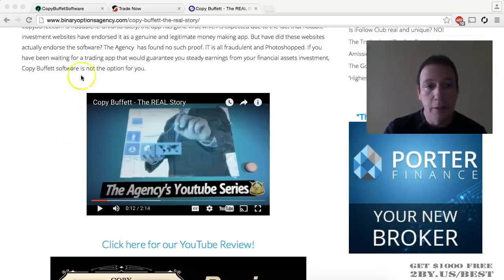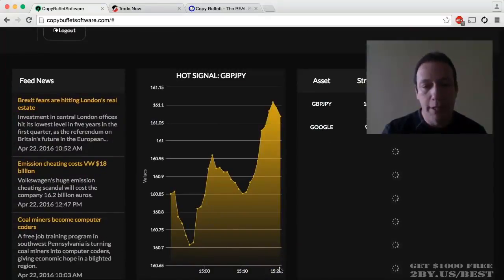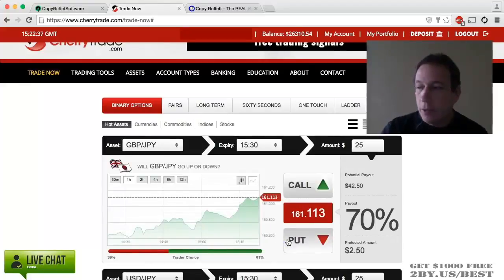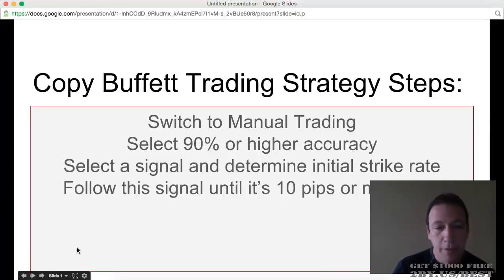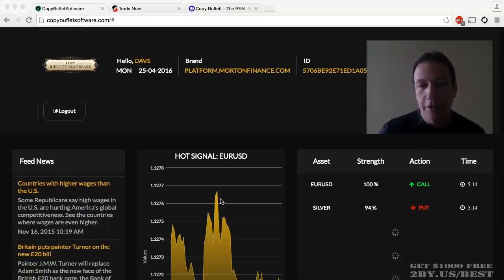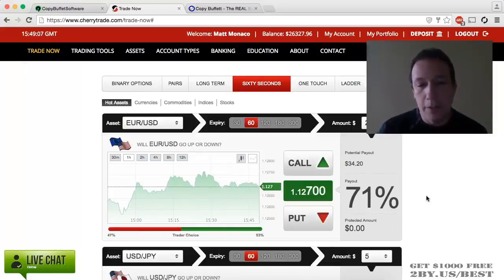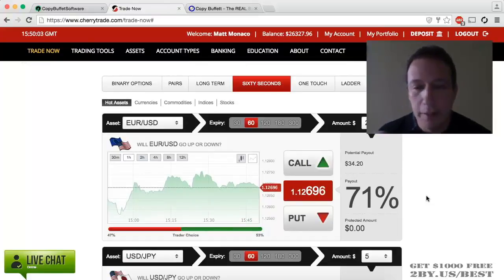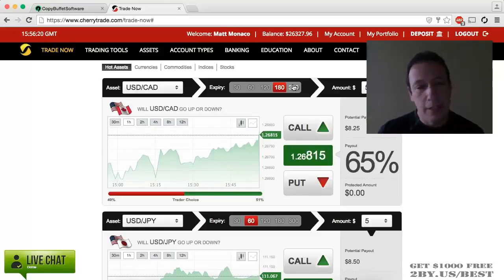Make Money Online With Youtube - Make $900- $1000 An Hour Easy Fast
Make Money Online With Youtube - Make $700- $1000 An Hour Easy  Fast

binary, options, binary options, forex, strategy, robot, system, bot, option